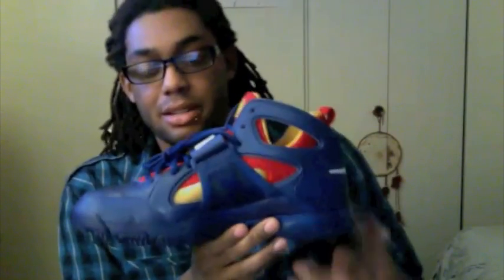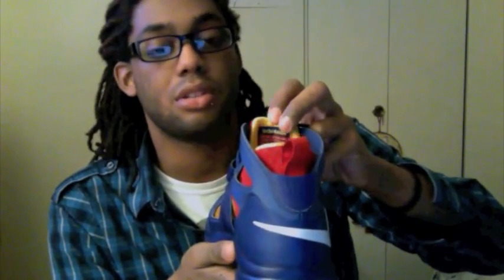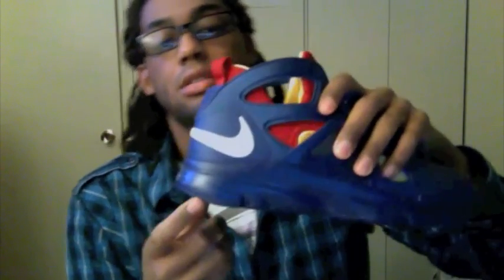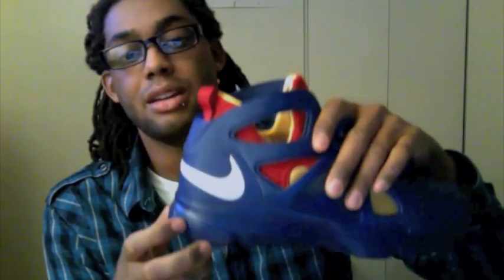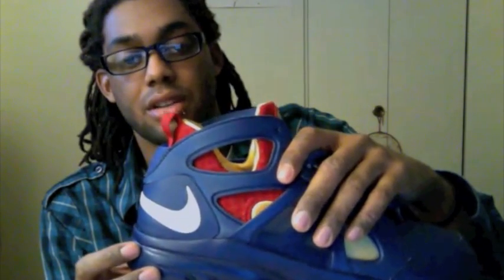Solelib's Sneaker Archives Vol. 3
A review of two recent purchases- Air Jordan 'Charcoal' IXs and the Nike Zoom Huarache Trainer 'Superman'.

Thanks for viewing and supporting!  Feel free to drop me a comment in the section below.